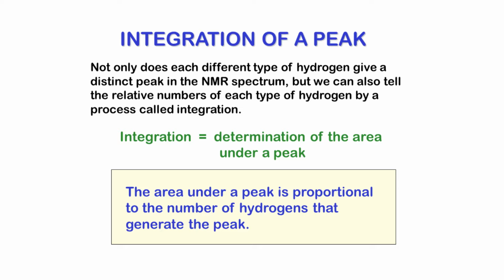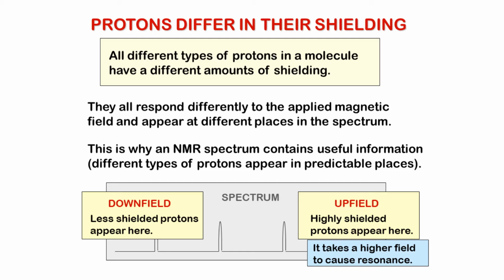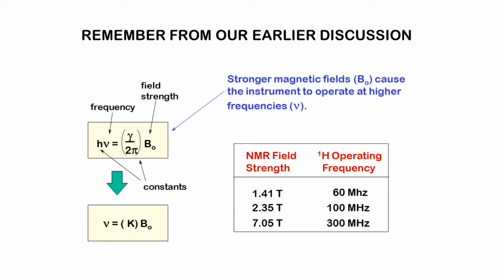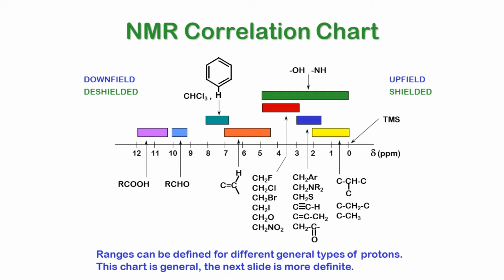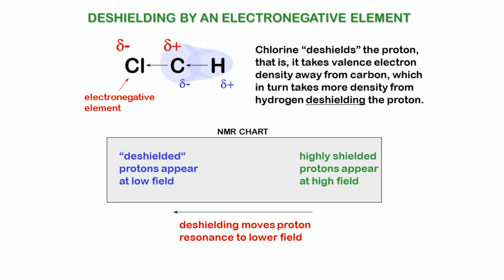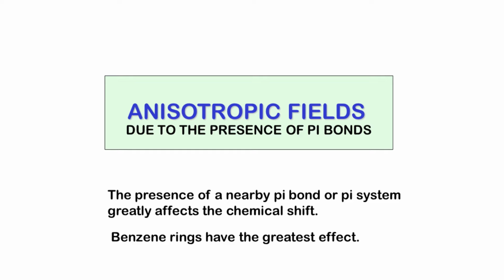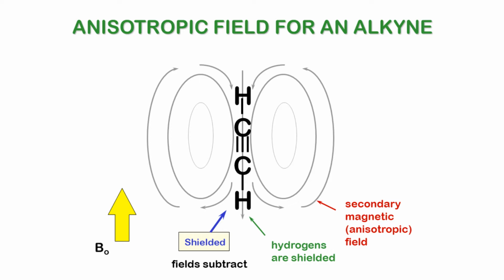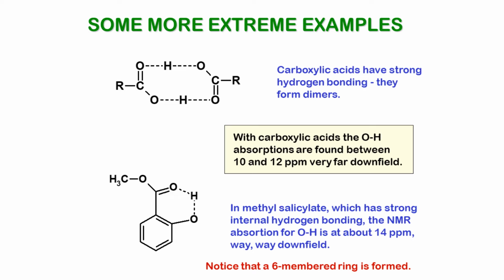NMR Spectroscopy: Chapter 2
NMR (Nuclear Magnetic Resonance) Spectroscopy is a powerful analytical technique used to determine the structure of organic, inorganic, and biological molecules. It is based on the interaction of atomic nuclei with an external magnetic field and radiofrequency radiation. NMR provides detailed information about molecular structure, dynamics, and environment by analyzing the resonance frequencies of nuclei like hydrogen, and other isotopes. It is widely used in chemistry, biochemistry, and material science for compound identification, purity assessment, and molecular conformational studies.